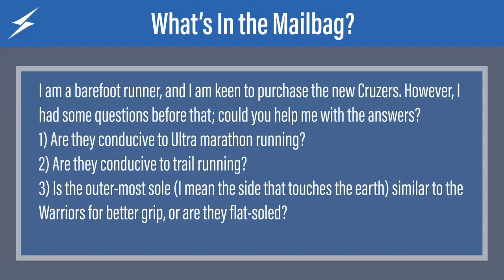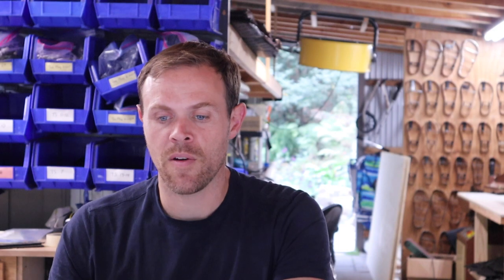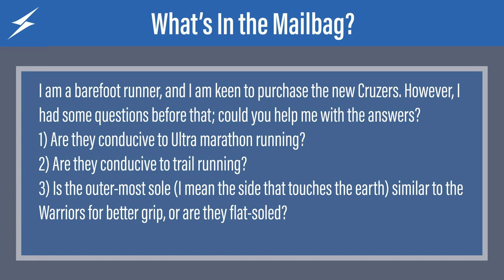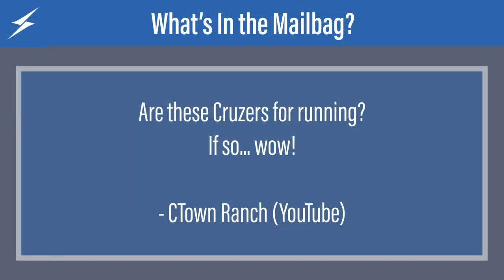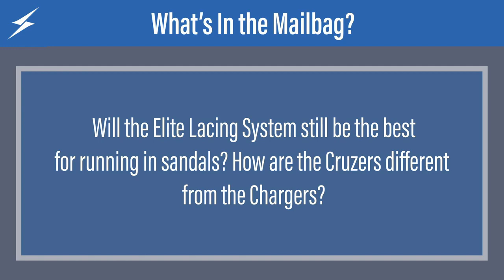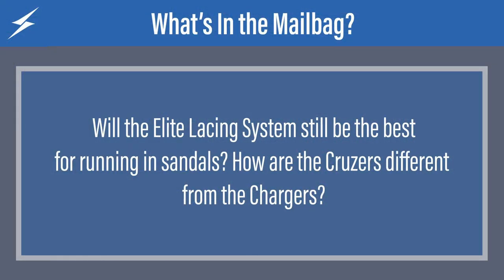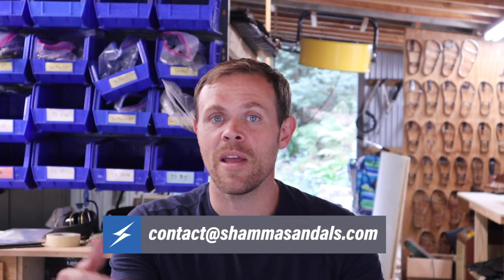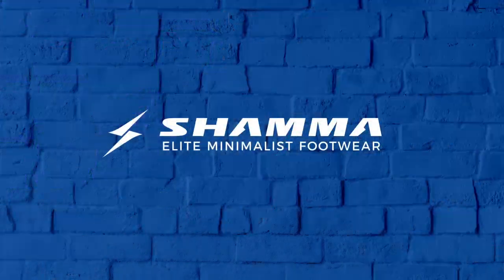NEW SHAMMA CRUZER SANDAL Q&A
Josh answers your questions about the NEW Shamma Cruzers. Have another question?

Phonograph Painting - Dusty Decks
Another Great Day @ Sea - Matt Large

368 - Jobii.mp3